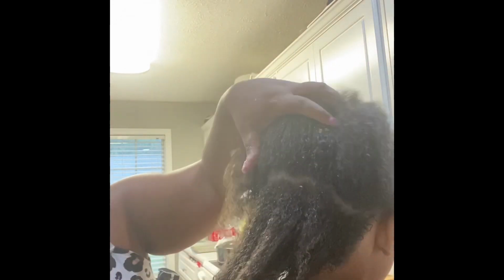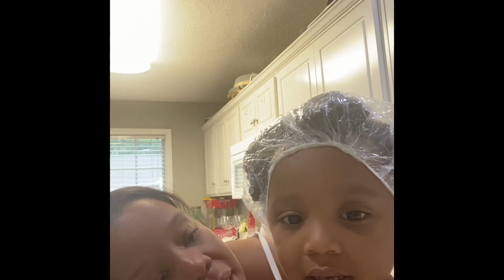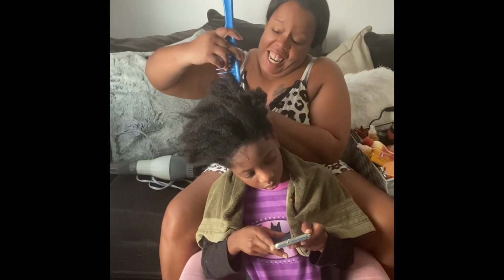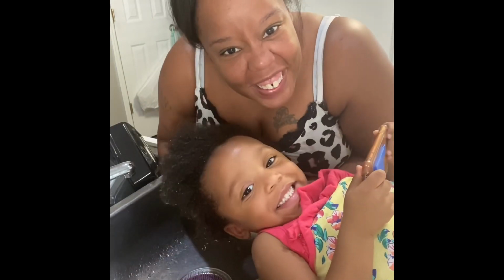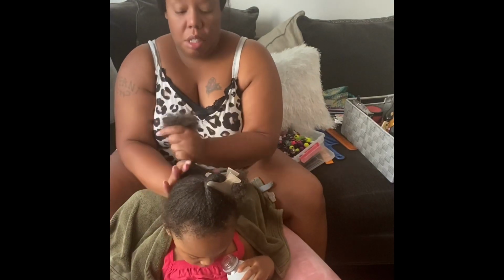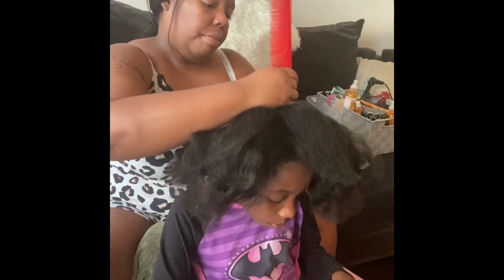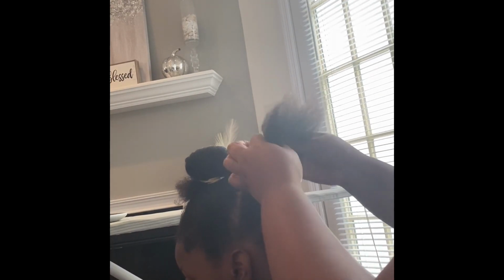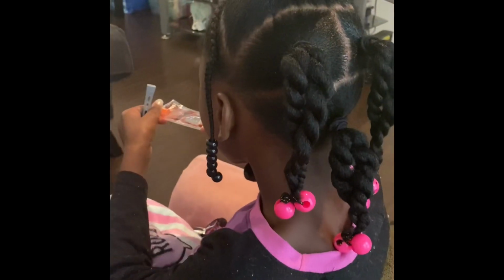Wash Day: Haircare Routine with the Girls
Today I will walk you through my Haircare routine with my two daughters.  I will show you how I wash, deep condition, and style their hair.  All of the products I used are listed below.

Also, head over to Instagram @beautydriven and @sistergurls2 to follow us there.

The Mane Choice Tropical Moringa Moisture Shampoo

As I Am: Coconut Cowash

It’s a 10 Miracle Hair Mask

Cream of Nature: Argan Oil Twist and Curl Pudding

Tropical Isle: Jamaican Black Castor Oil

Wild Grow Hair Oil